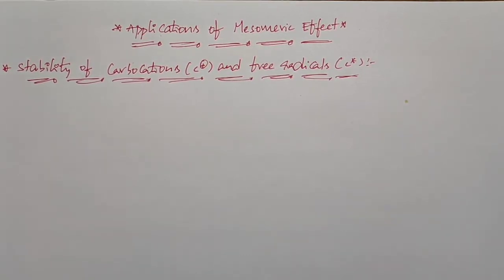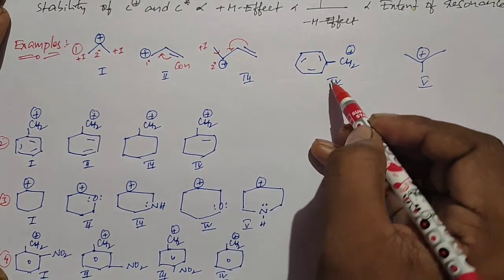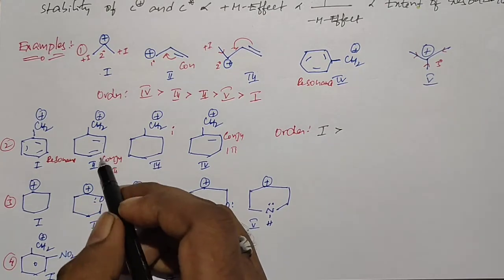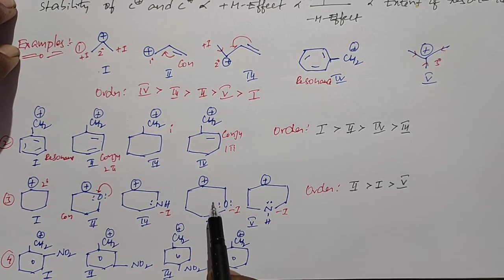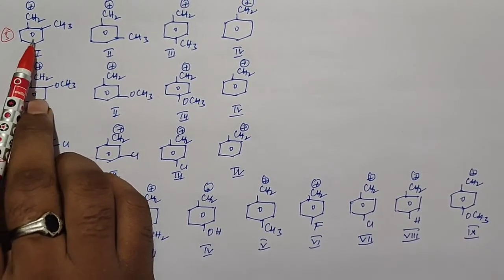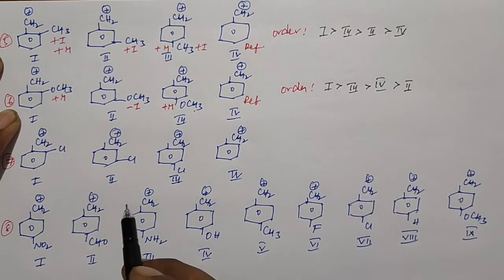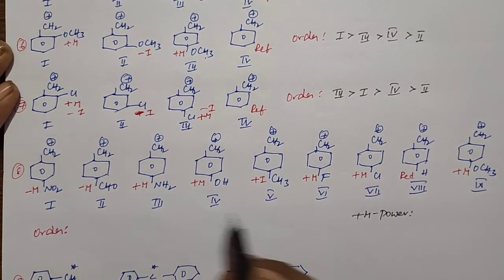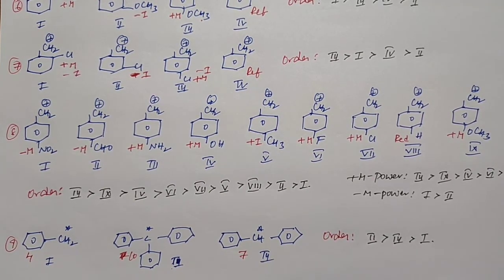GOC#2IL#52IAPPLICATIONS OF MESOMERIC EFFECT I STABILITY OF CARBOCATION AND FREE RADICALS I BY SRKSIR